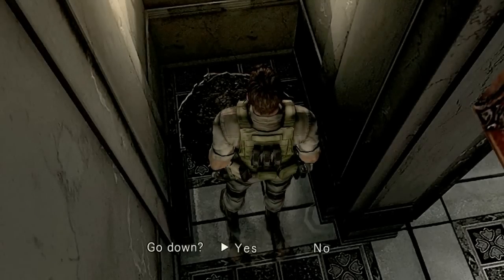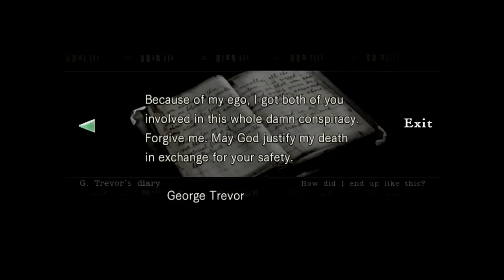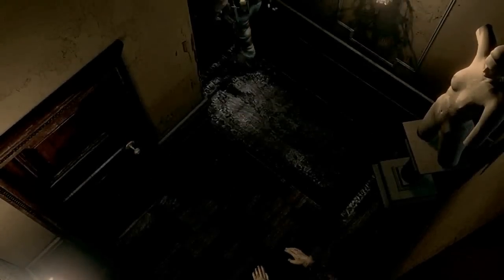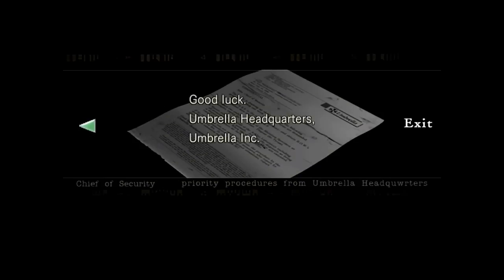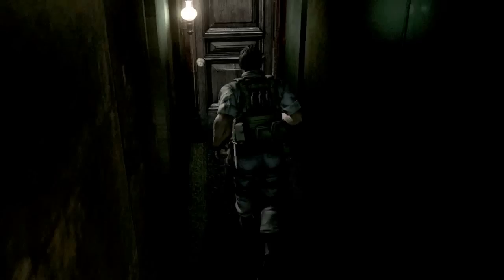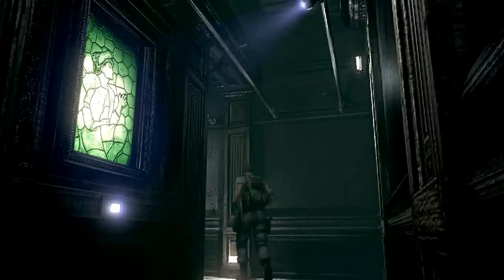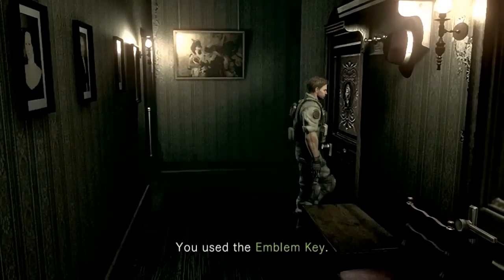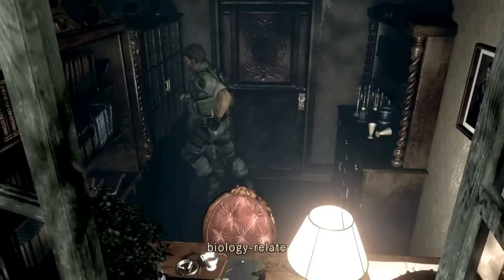Resident Evil Chris Hard Expert Guide #5/8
The 5th part of the REmaster Expert Guide features us unlocking the last 5 locked doors in the Spencer Mansion featuring three with a puzzle, one boss fight with a returning foe and the last one triggering Rebecca's death if we want to. With the first of three MO-Disks to unlock Jill's Prison Cell later we leave the Mansion for the Courtyard Tunnels. This guide shows you the most efficient way to survive the horror. Thanks again for voting!